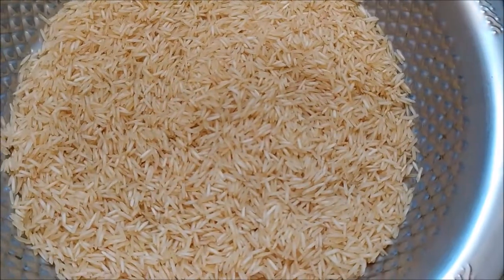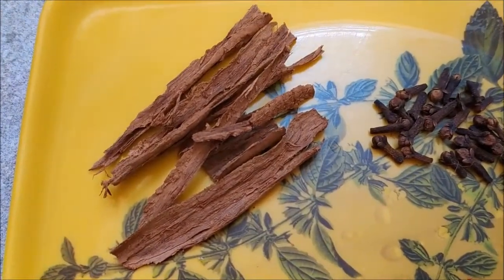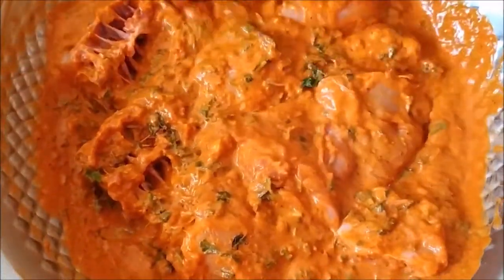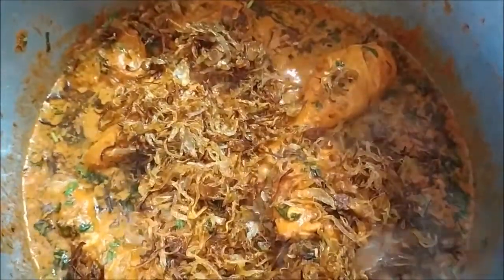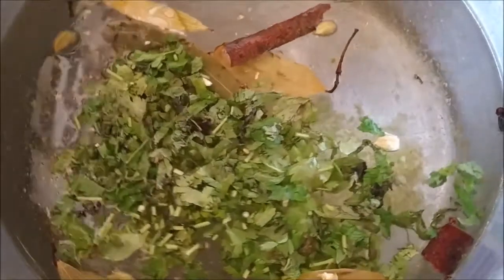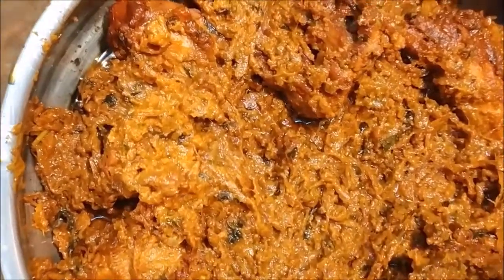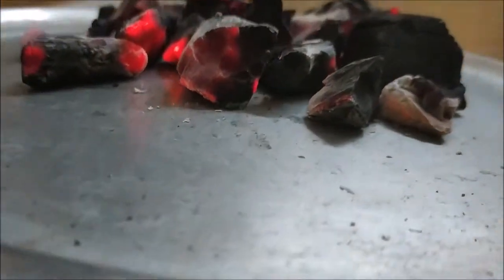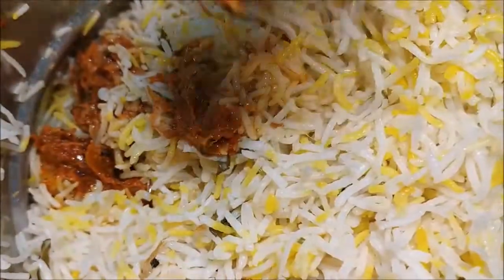How to make perfect hyderabadi chicken biryani.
Biryani is a mixed rice dish with its origins among the Muslims of the Indian subcontinent. It can be compared to mixing a curry, later combining it with semi-cooked rice separately. This dish is especially popular throughout the Indian subcontinent, as well as among its diaspora. It is also prepared in other regions such as Iraqi Kurdistan. It is made with Indian spices, rice, meat (chicken, beef, goat, pork, lamb, prawn, or fish), vegetables or eggs. The word 'biryani' is derived from a Persian word, birian, which means fried before cooking.

Welcome to the HARI KITCHEN Channel. I really enjoy creating new recipes on YouTube. Easy to follow recipes, and you will improve your culinary skills dramatically.You can find the most complex, simple and delectable recipes on our channel. Here you can find our new videos on Monday's and Thursday's. So keep checking back!
Just by watching my video you are already helping. Thank you for that. I really loved to know your valuable feedback in the comment box..